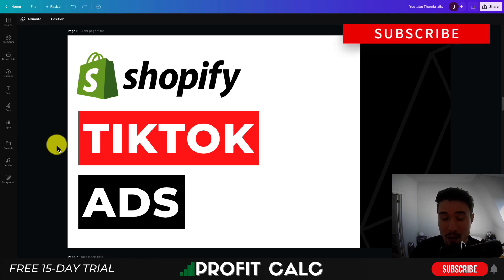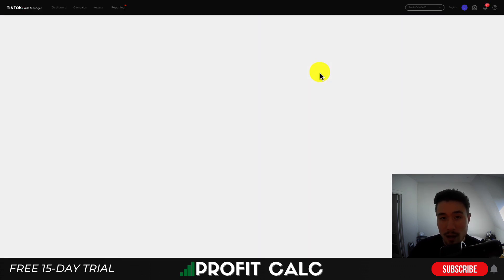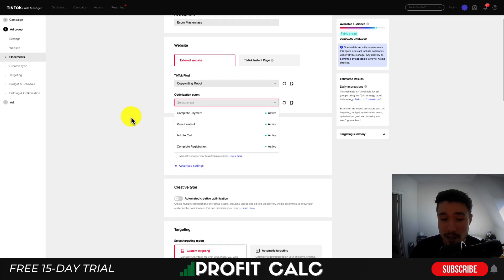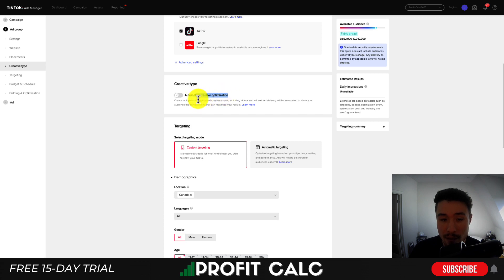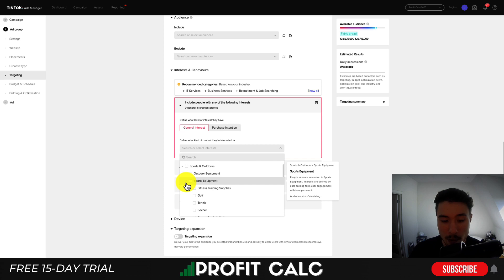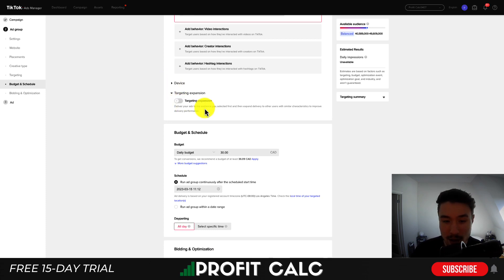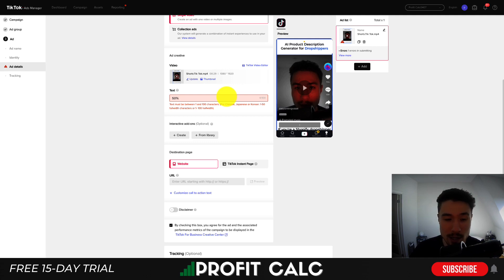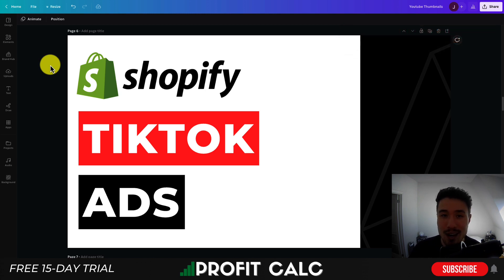Tiktok Ad Shopify Tutorial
In this video, we'll provide you with a step-by-step tutorial on how to create TikTok ads for your Shopify store. We'll show you how to set up your TikTok ads account, create your ad campaign, and target your audience effectively.

Whether you're new to TikTok advertising or an experienced marketer, this video will provide you with valuable insights on how to create effective TikTok ads for your Shopify store that drive sales and boost your revenue.

So, join us as we explore the world of TikTok advertising and take your Shopify business to the next level!

PROFIT CALC (Start your free 15-day trial)